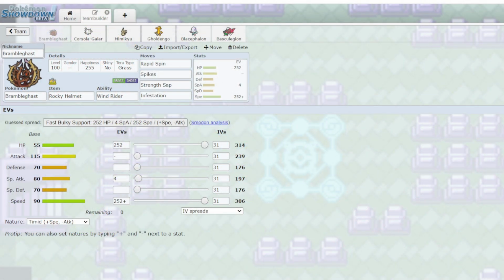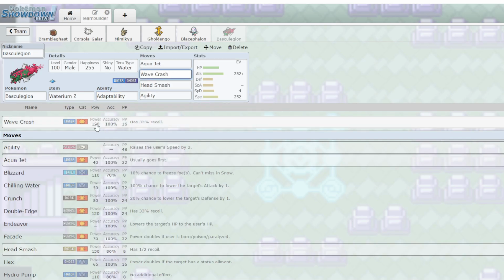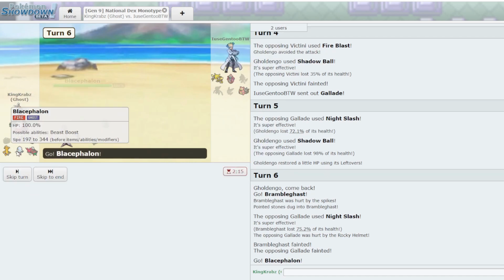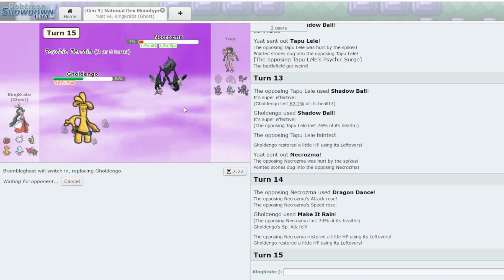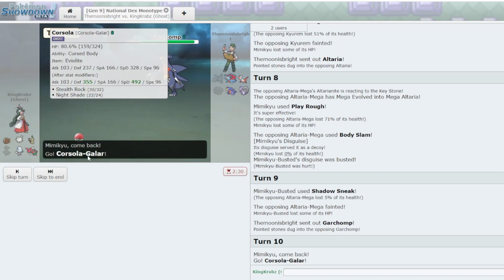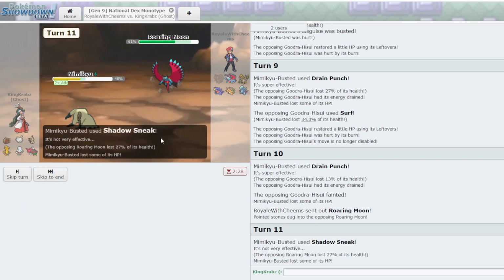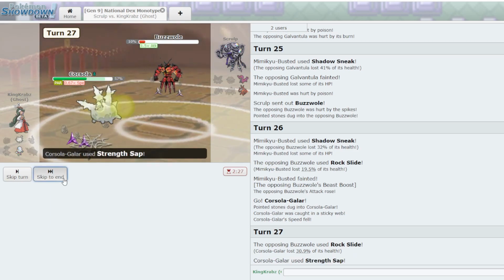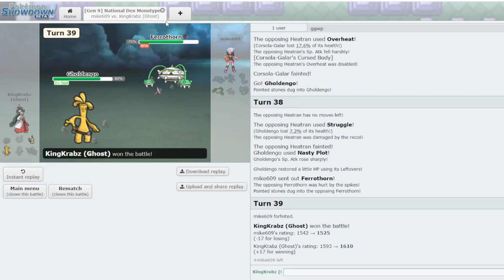How GOOD Is Mono Ghost?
Many will say Mono Ghost is a contender for top tier!